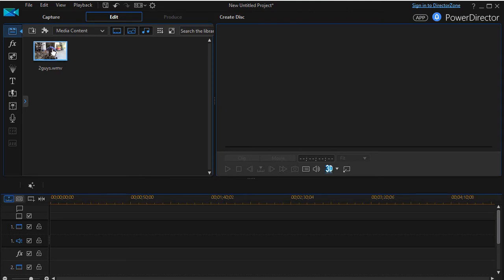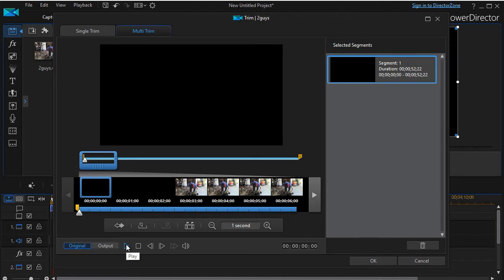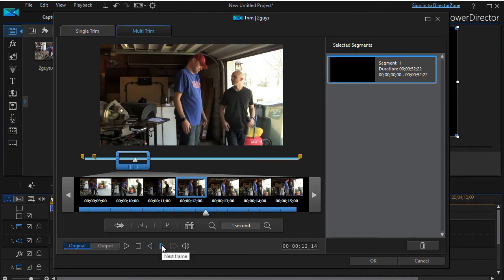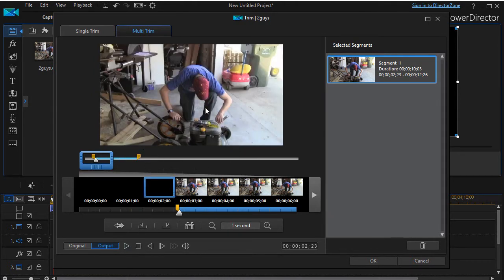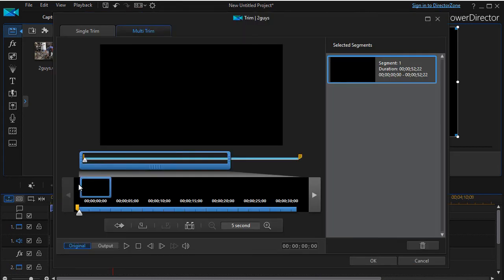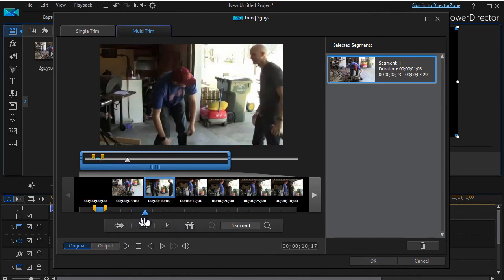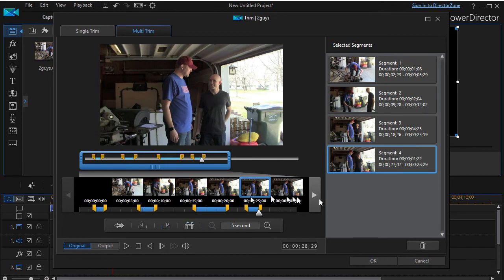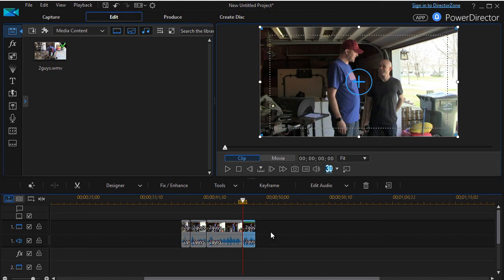PowerDirector - How to edit clips with trim and multi-trim